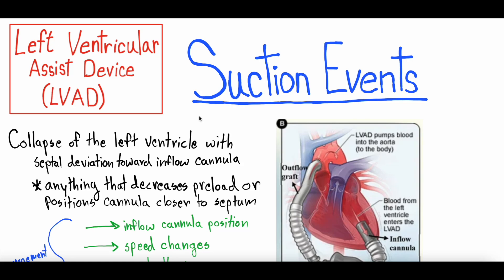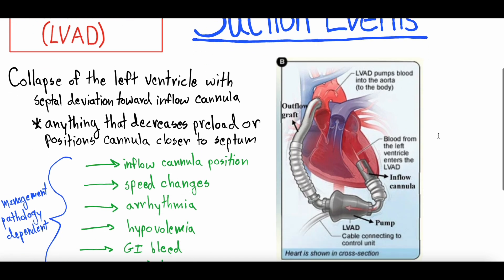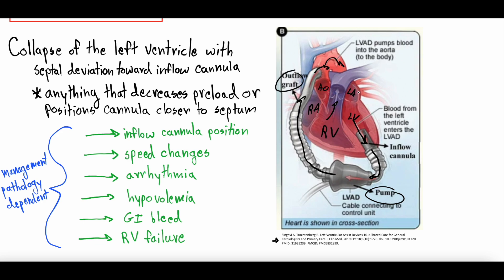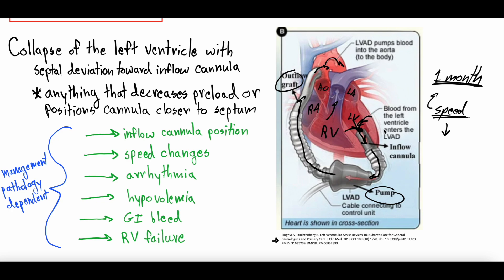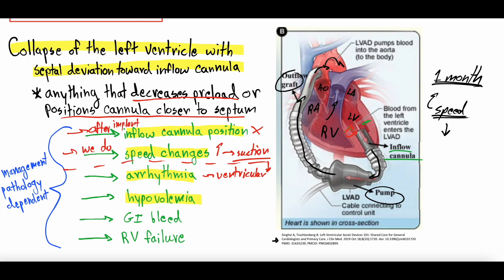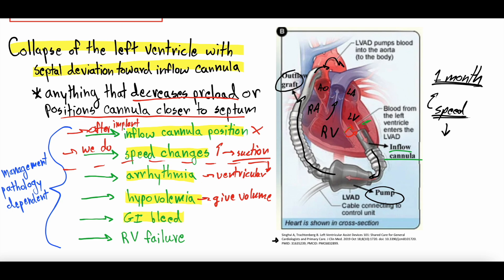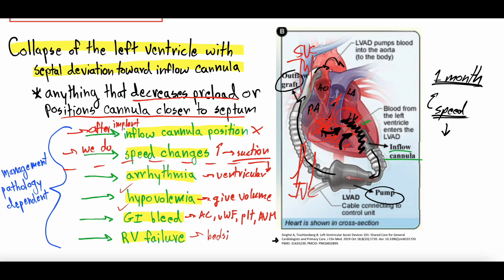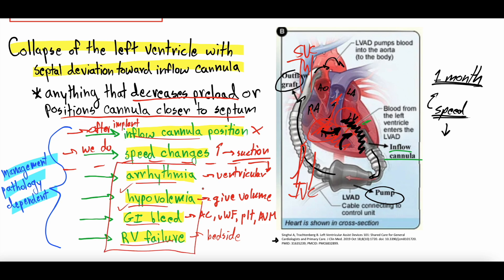Left Ventricular Assist Device Advanced - Evaluating and Managing Suction Events | Clinical Medicine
LVADs are amazing devices that can increase blood flow around the body for those with end stage heart failure. They are very complex though. Suction events are when the cannula sucking blood out of the left ventricular has trouble suctioning that blood. In this video we dive into how to evaluate and manage LVAD suction events.

0:00 - 1:57 - Introduction, Basics, Overview
1:58 - 4:18 - What Is A Suction Event, Anatomy, LVAD Mechanics
4:19 - 12:38 - Causes Of Suction Events, Evaluating And Managing Them - Inflow Cannula Position, Speed Changes, Hypovolemia, Arrhythmia, GI Bleed, Right Ventricular Failure, and More!